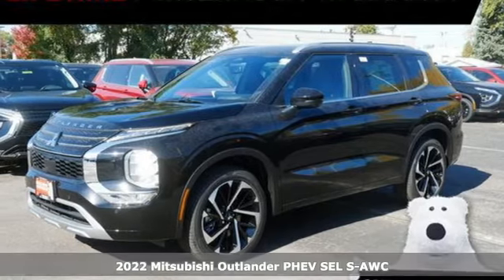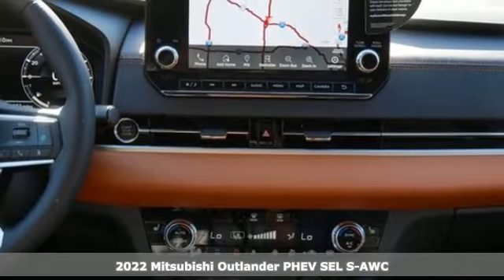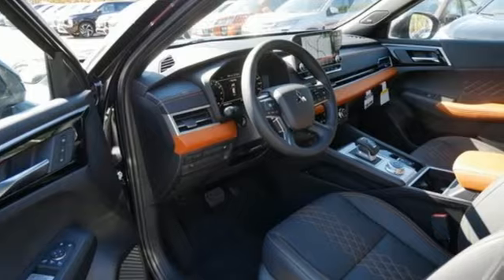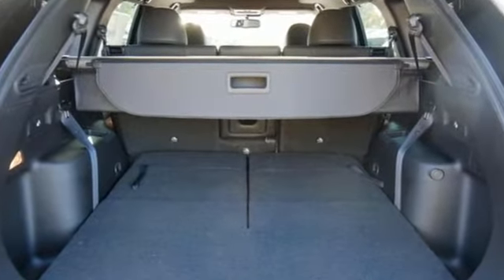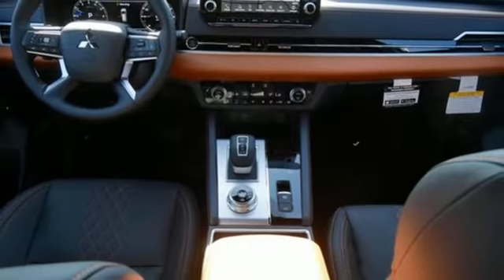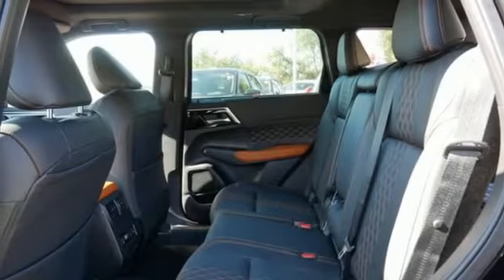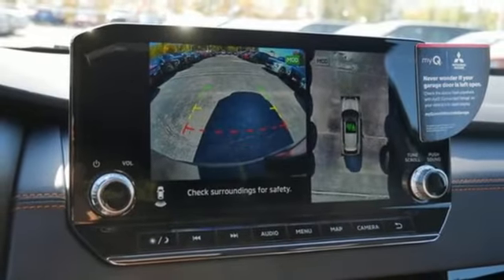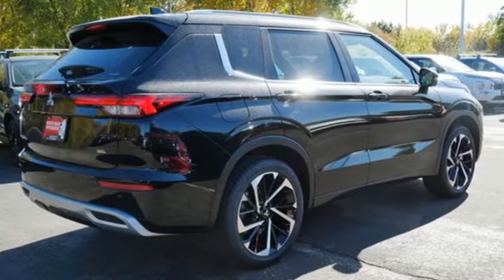New 2022 Mitsubishi Outlander Saint Paul White-Bear-Lake, MN WB5954 - SOLD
Year: 2022
Make: Mitsubishi
Model: Outlander
Trim: SEL 2.5 S-AWC
Engine: 4 Cylinder Engine
Transmission: CVT
Color: Labrador Black Pearl
Interior: Black
Stock #: WB5954
VIN: JA4J4VA87NZ091520
FREE GAS AND NO PAYMENTS UNTIL 2023! IF THAT WASN'T ENOUGH, THREE FREE OIL CHANGES AND A LIFETIME POWERTRAIN WARRANTY ARE INCLUDED!brbrLabrador Black Pearl 2022 Mitsubishi Outlander SEL 4WDbrbrbrWhite Bear Mitsubishi is the Midwest's #1 Mitsubishi dealer based on sales volume; we've also won several customer satisfaction awards. *Must finance $10,000 or more through select banks at White Bear Mitsubishi to qualify for this offer. Free gas until 2023 offer calculated at current market rate for basic gasoline at a travel rate of 1000 miles per month for three months. See dealer for details. Offer ends 10/31/2022.

Address:
3400 Highway 61 North